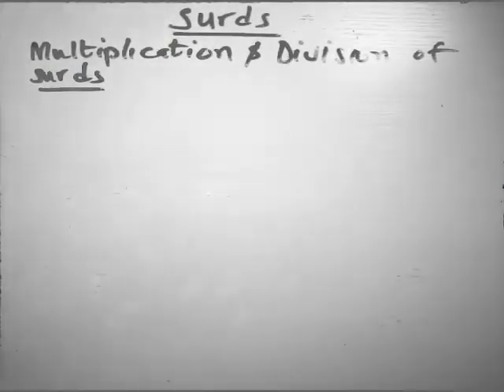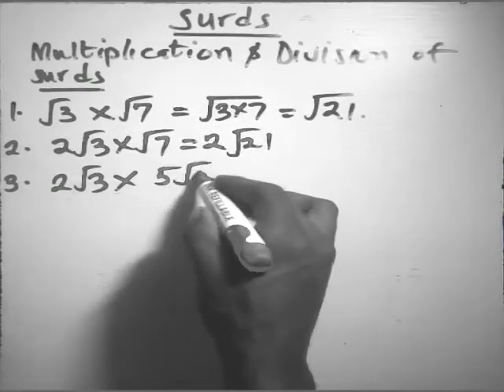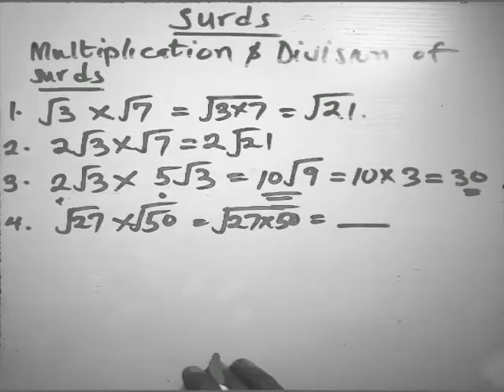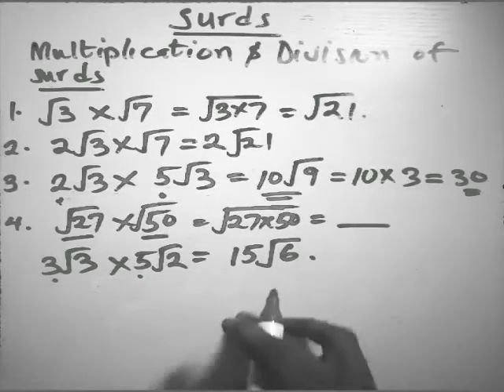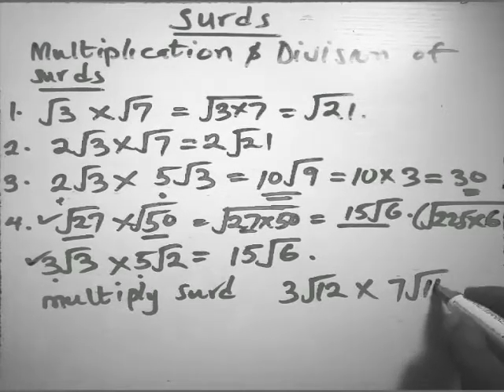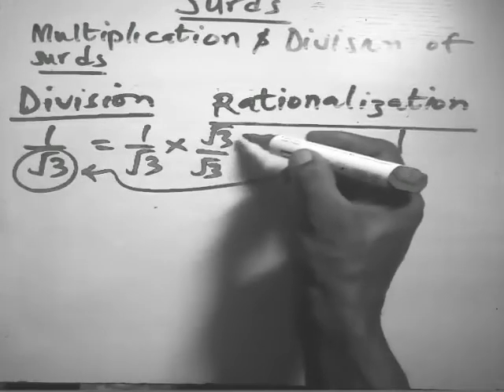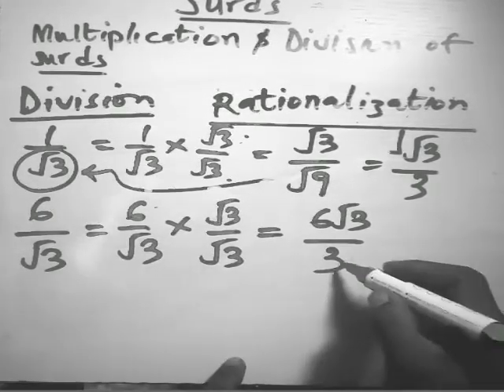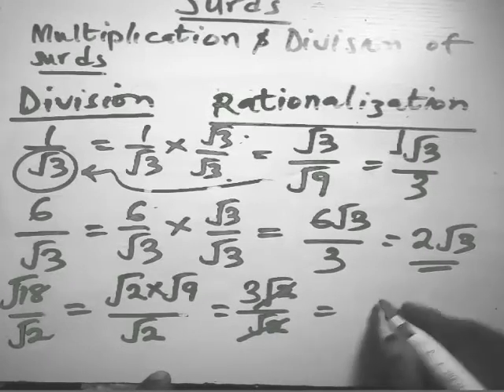Multiplication and division of surds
Multiplication and division of surds for beginners